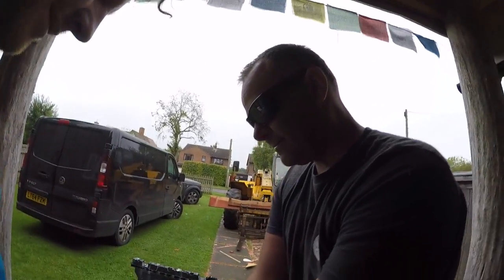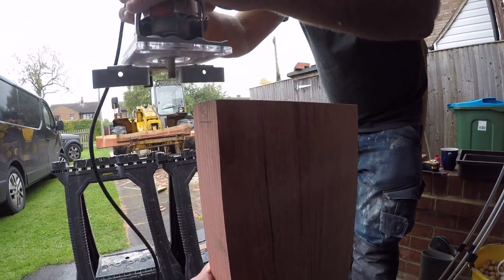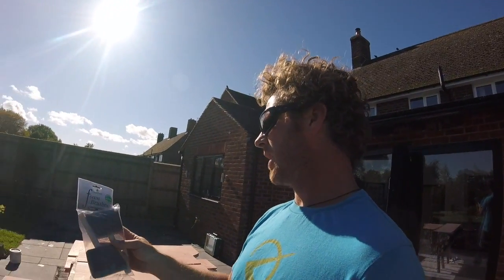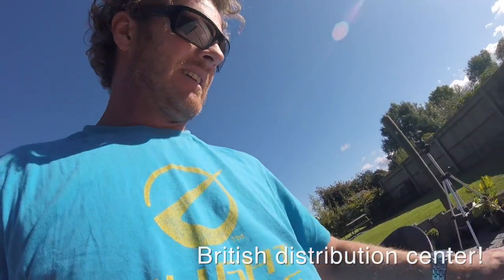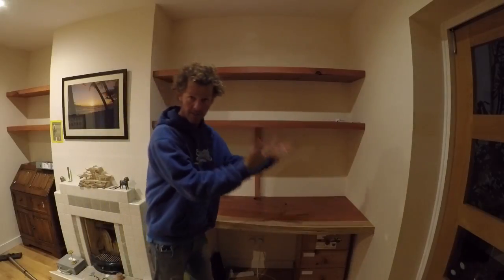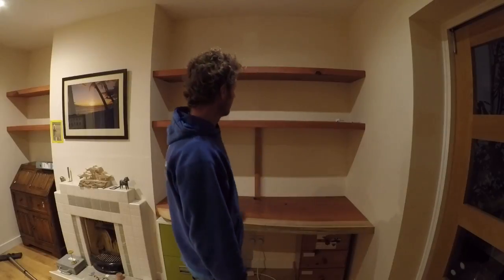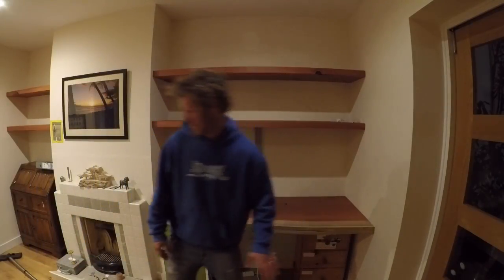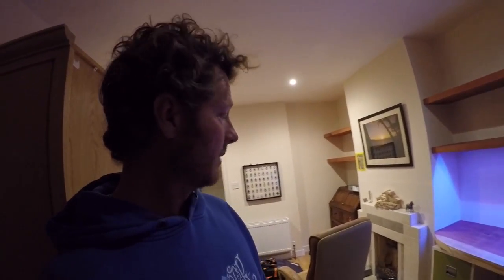Mrs Brogan's Desk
I made a desk for my lovely wife to work at with built in LED's.